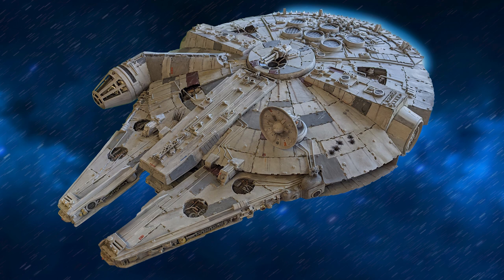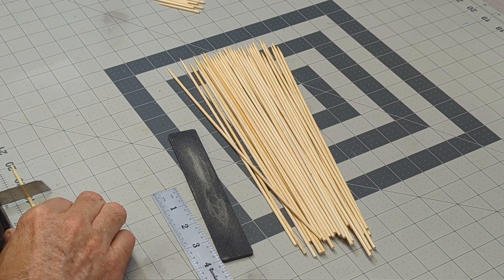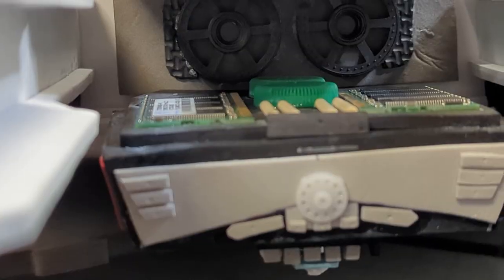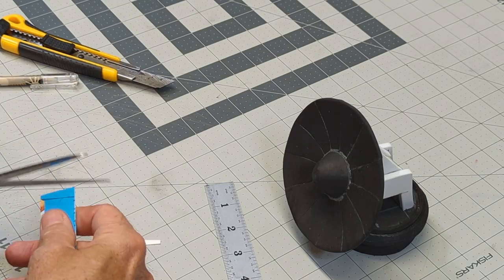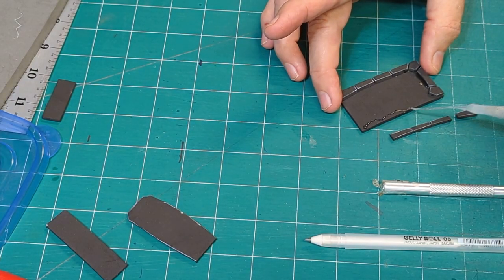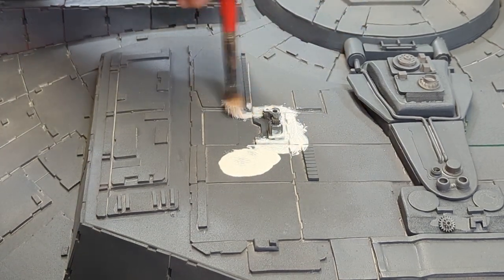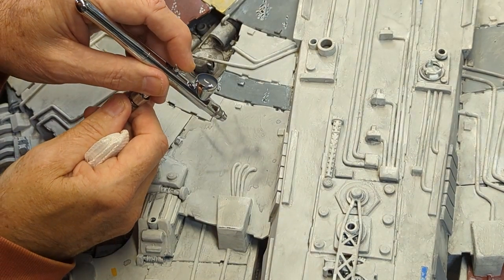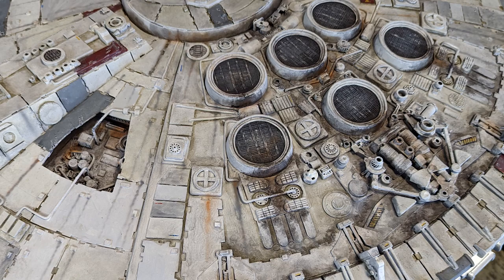Scratch Building the Millennium Falcon (part 2)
Hey, this is Red Dog! I'm a scratch builder and prop/model maker. I like making models from movies, tv shows, video games, real life and fantasy. My main prop building material is EVA foam. But I will use just about any found object if it look good on the prop. Weathering is my favorite part of the process.

I like to make stuff. - made of EVA foam and painted with DecoArt acrylic paint.

ArmchairAmbience graciously allowed
me to use his ambient star wars sounds

Armature wire
ZIIYAN 32.8 Feet Bendable Silver Weaving Aluminum Craft Wire for Making Dolls Skeleton DIY Wire Wrapping Sculpture Crafts (Silver, 2.5mm)

Christian Fröhlich
3D Artist
Millenium Falcon reference photos

Bob Smith Glue